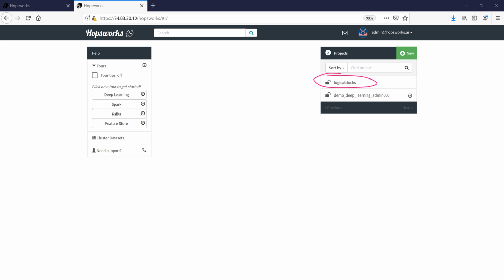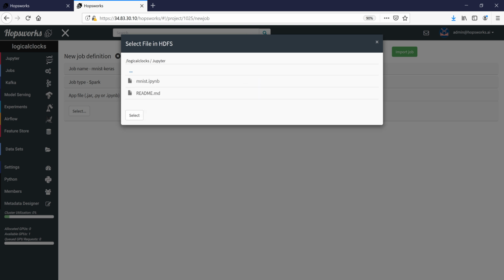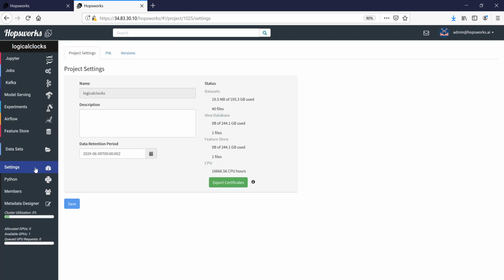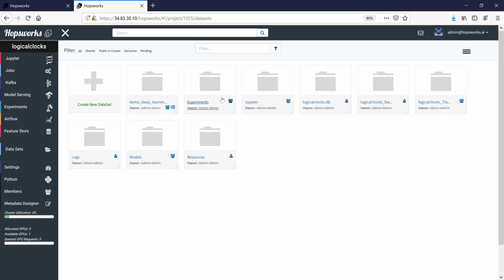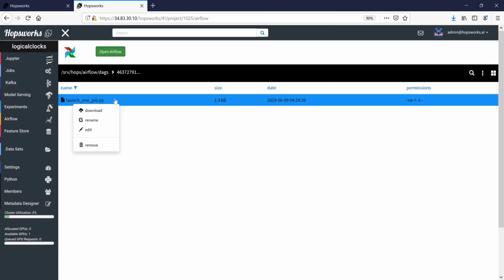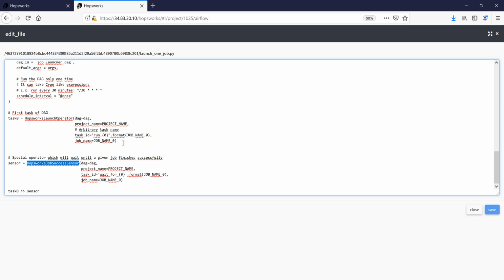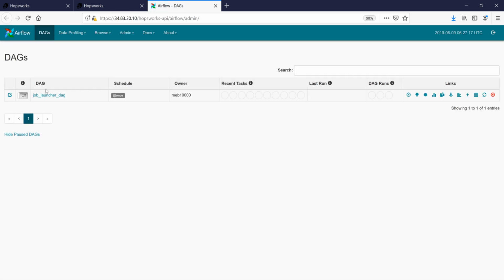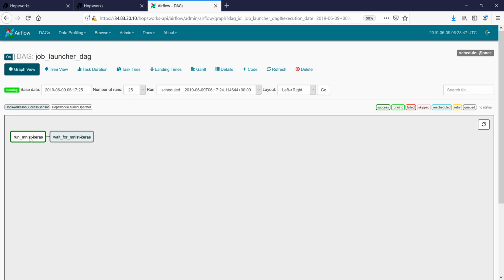Running Jupyter notebooks in Airflow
On Hopsworks, learn how to:
1. run a Jupyter notebook as a Job,
2. run Jobs in an Airflow DAG